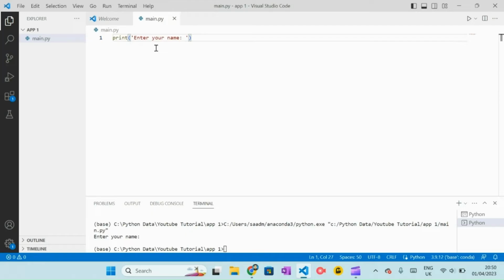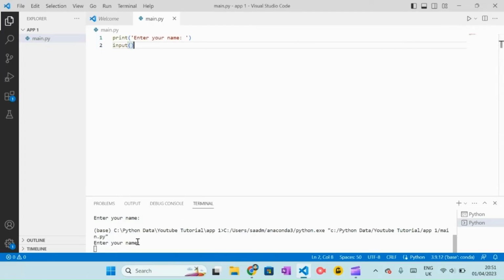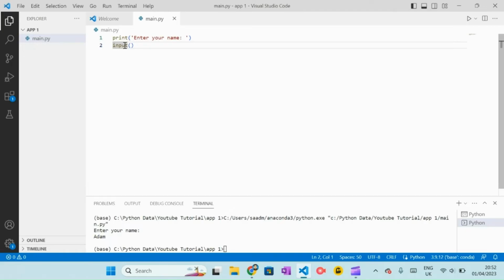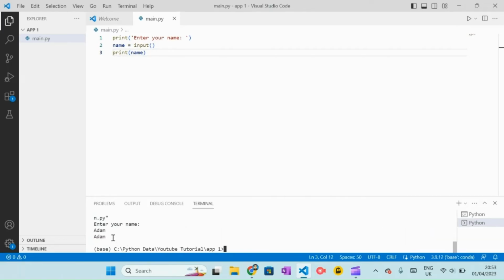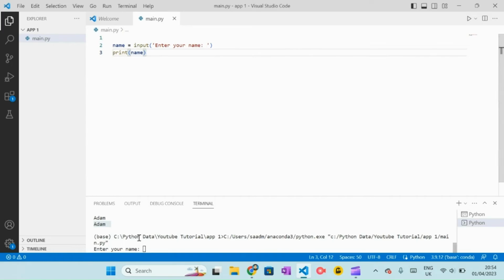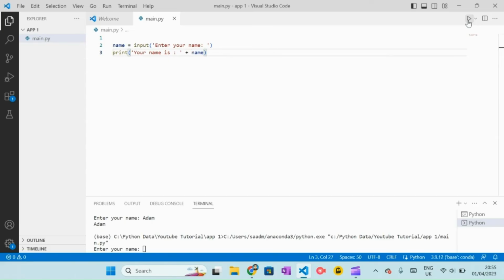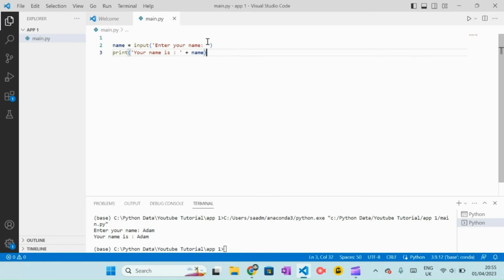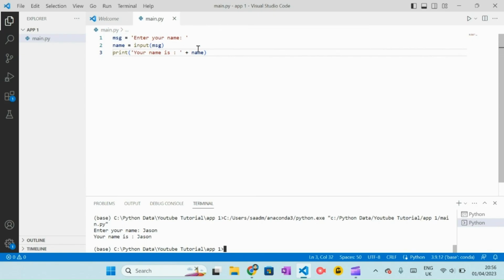Get Input From User in Python | Python Tutorial Part - 3 | Python Programming